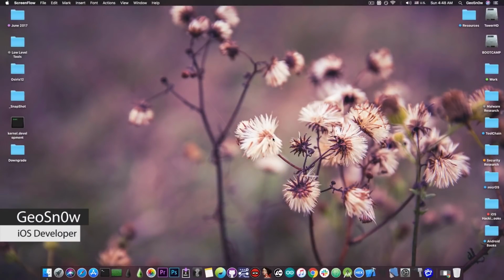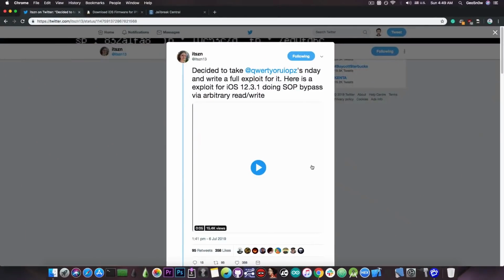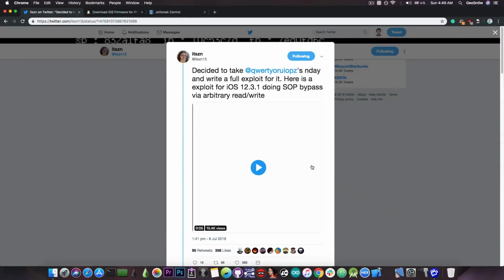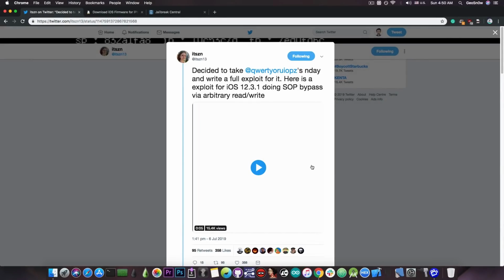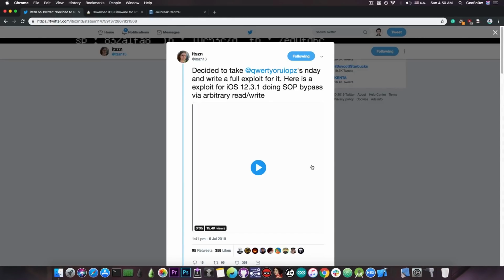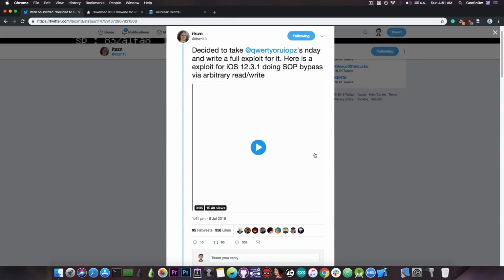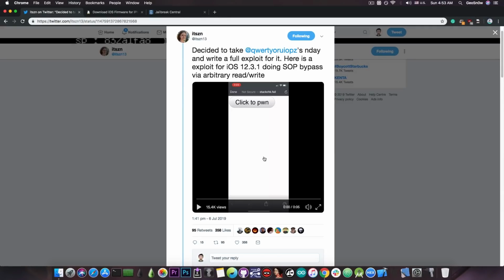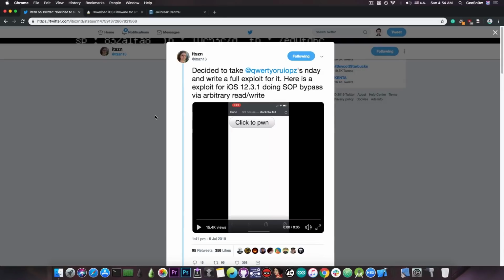iOS 13 / iOS 12.3.1 / 12.2 New WebKit / Safari bug RELEASED! Can We Use it For JAILBREAK?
▶ Recover deleted WhatsApp messages, contacts, Notes and more from iOS devices with iMyFone D-Back.

In today's video, we're discussing the latest iOS 13 Beta, iOS 12.3.1, iOS 12.3 and iOS 12.2 Jailbreak news. A new Safari / Webkit bug was released just a few hours ago By Luca Todesco and @itszn13. In a recent tweet, itszn13 said "Decided to take @qwertyoruiopz's nday and write a full bug for it. Here is a bug for iOS 12.3.1 doing SOP bypass via arbitrary read/write". The SOP stands from same origin policy. The bug was found by Luca Todesco and released a few hours ago. He confirmed it working all the way up to iOS 13 Beta 2.

In this video, we're discussing whether it is useful for the jailbreak community, especially since many of my viewers sent me links to this asking me whether it might be useful for a Safari-based Jailbreak (WebKit-based Jailbreak) for iOS 12.3.1 and iOS 12.2. The answer is a bit more complicated than a simple yes or no, so I invite you to watch the video to get a clarification on what this is, what it does and whether it is a good thing for the jailbreak community.